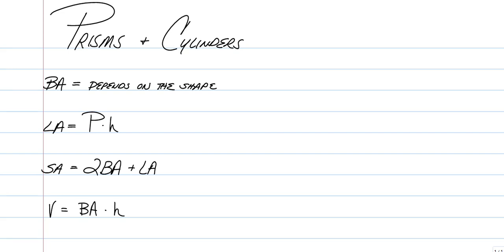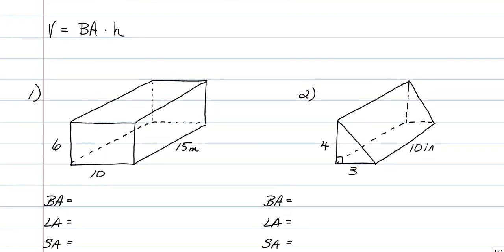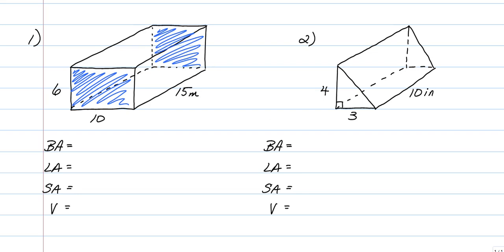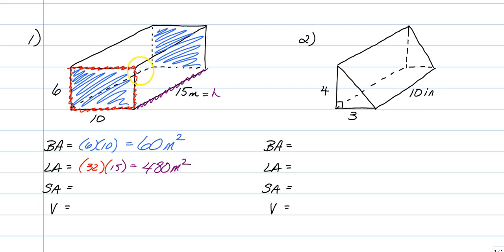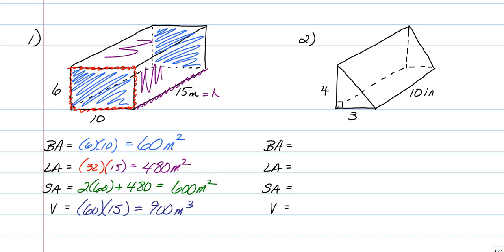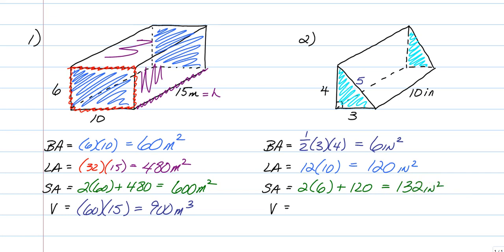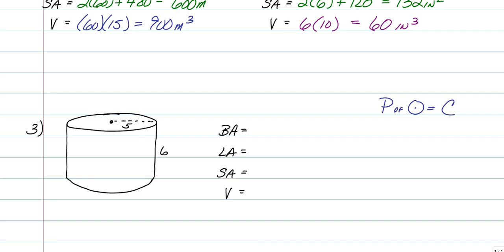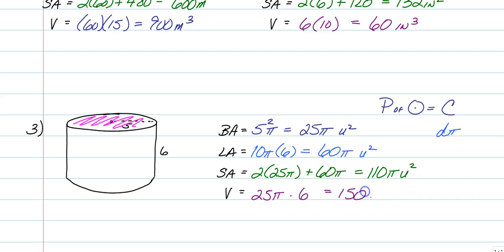Prism Cylinder SA and V